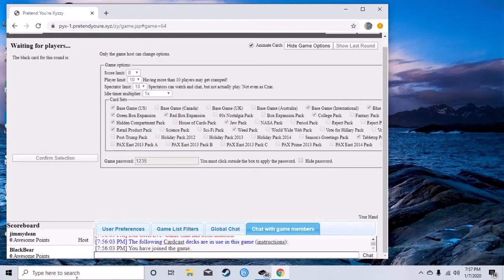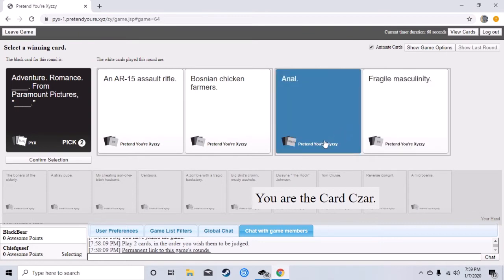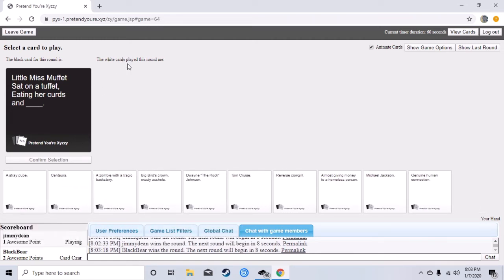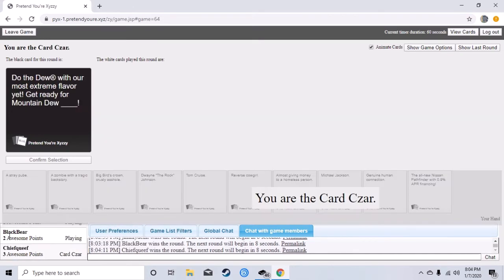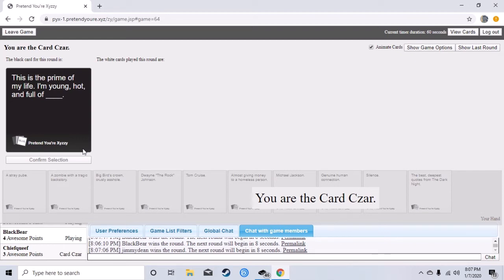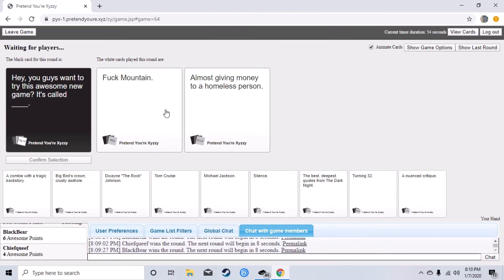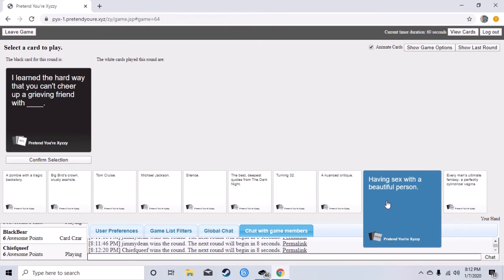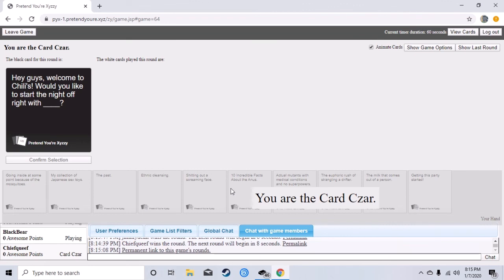Cards against humanity online?